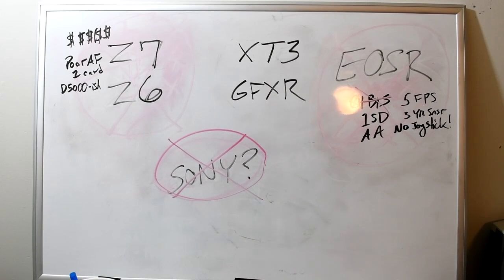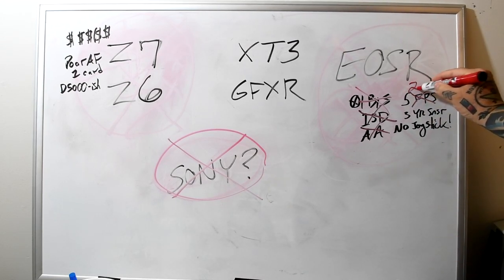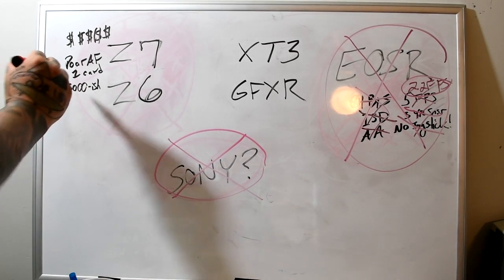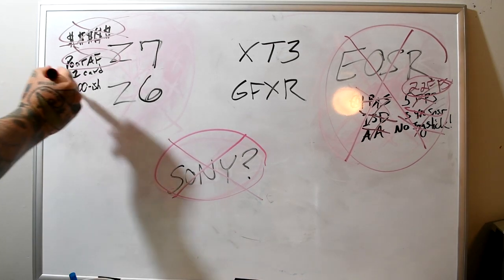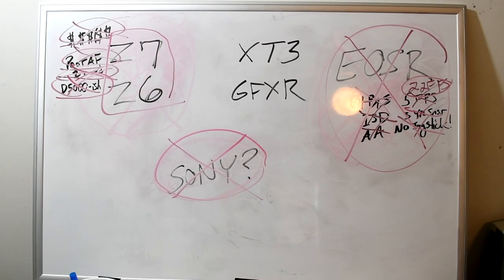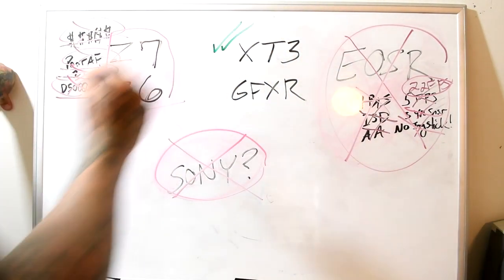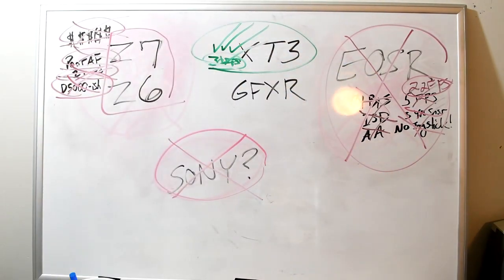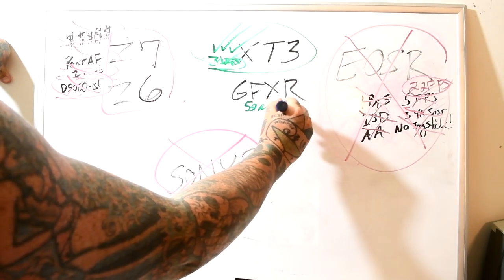🤔 Camera Winners at PHOTOKINA 2018 🤔 Who "WINS" it ?